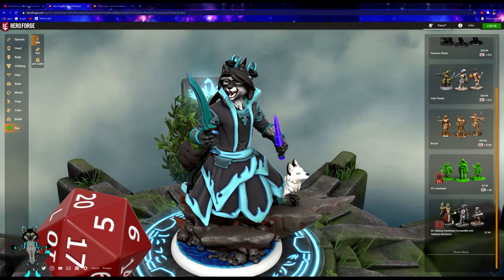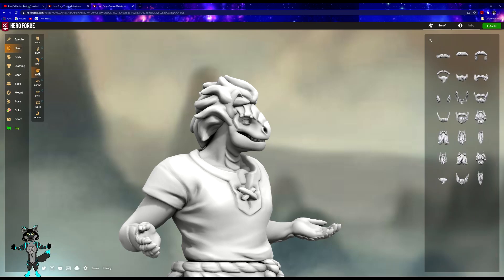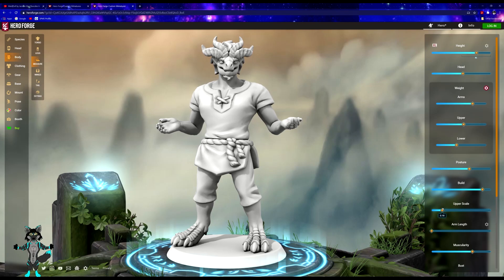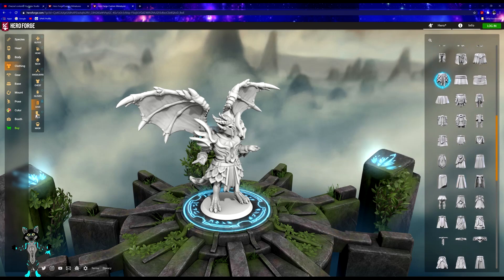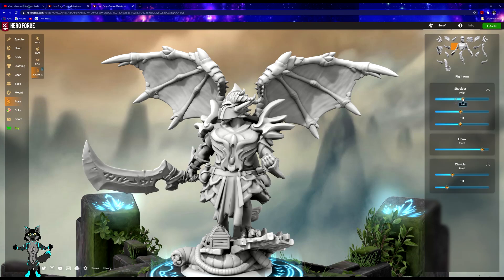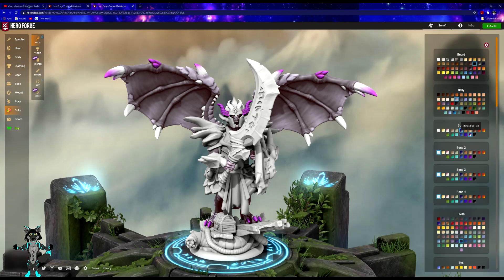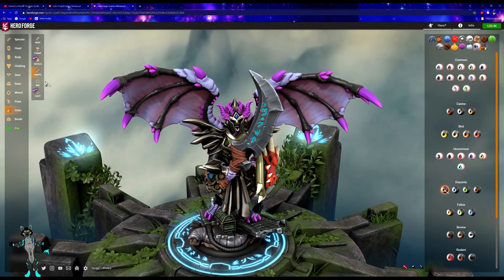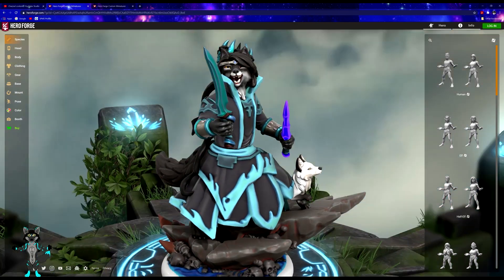Creating a DnD based Sona on Heroforge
Welcome Fluffs,

Decided to try my hand at making a few of my Sonas into a DnD character